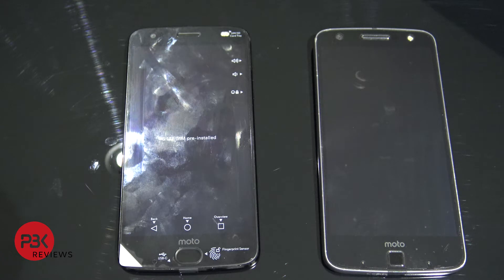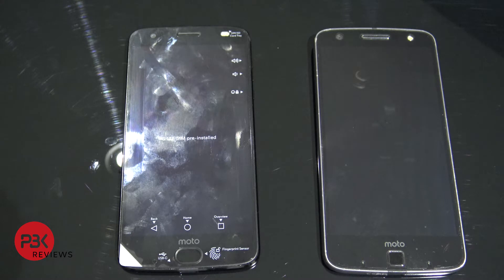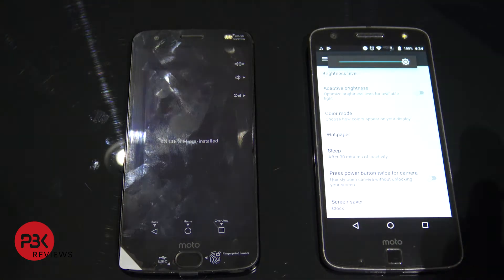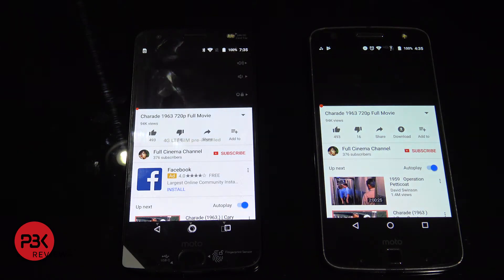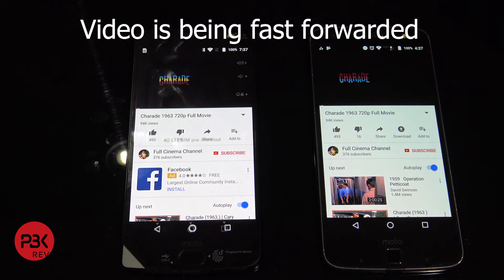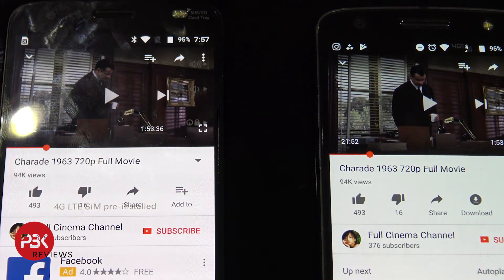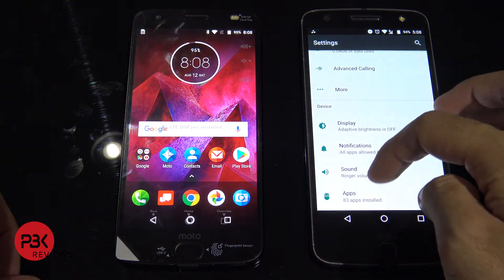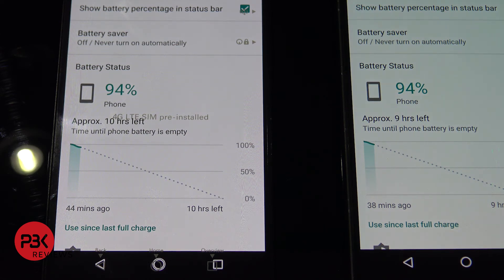Motorola Moto Z2 Force XT1789 vs Moto Z Force XT1650-02 Battery Test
Did a test on the Moto Z2 Force XT1789 to see how the smaller battery would compare to the larger battery in the Moto Z Force XT1650-02. I was surprised that it lasted just as long. .

300LSE Adhesive